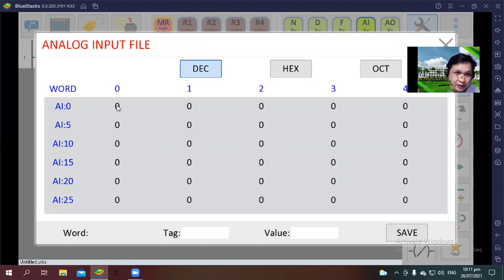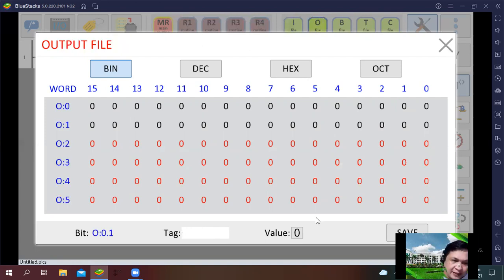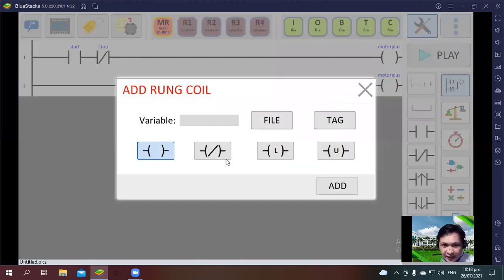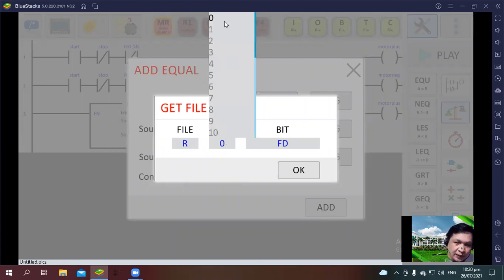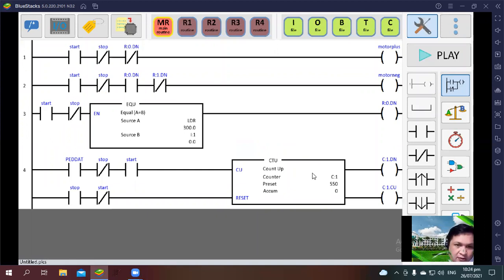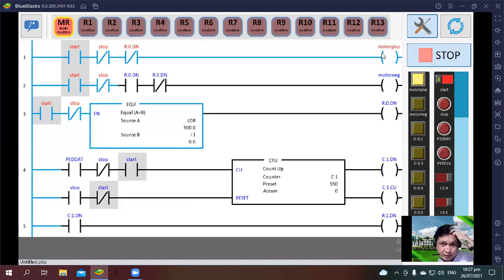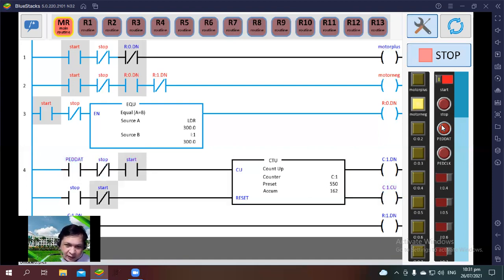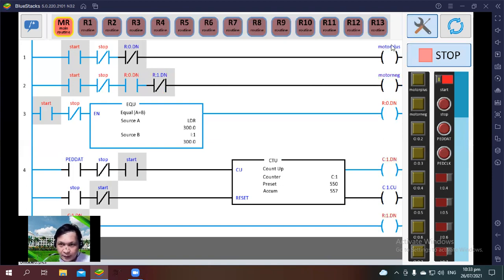AD Output Interface to PLC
Yoroshiku Onegaishimasu! This video uses the  PLC Ladder Simulator to show how an 8 bit / 12 bit ADC output can be interfaced directly to digital I/O of a PLC.

Although PLC Ladder Simulator 2 is limited in its capacity its still a handy application to learn more about PLC Programming. Please also note the video is in Tagalog and English as it was originally intended for my students to use but I decided to make this video public to allow the information to be available for others trying to learn the technology for their own purposes. This may be also limited in its official capacity to use and more efficient techniques are most likely out there. If you do decide to view this video keep this things in mind.